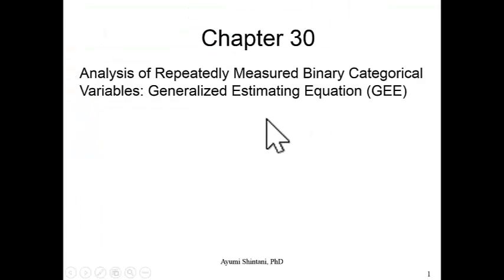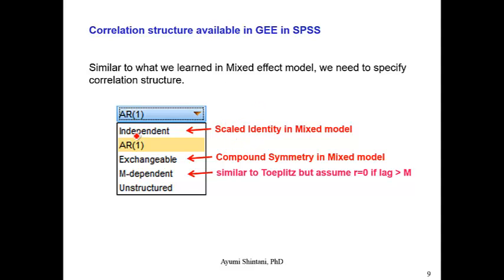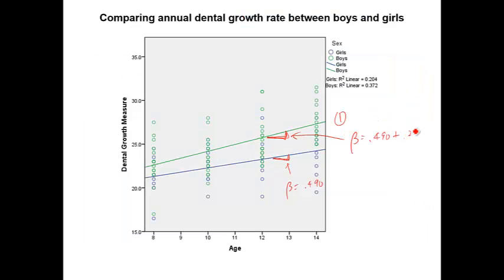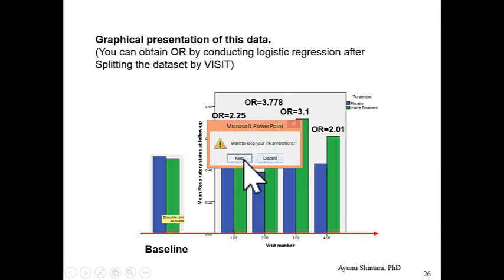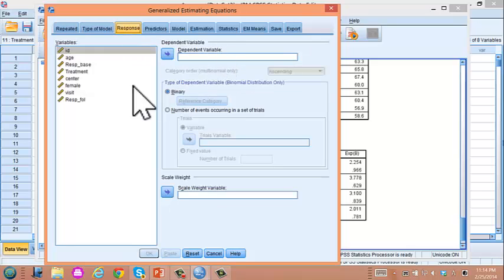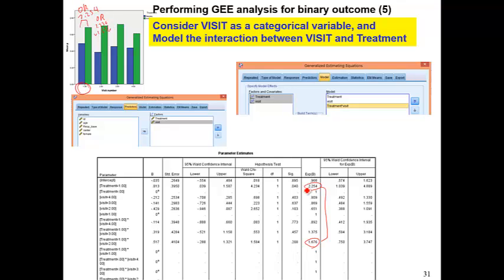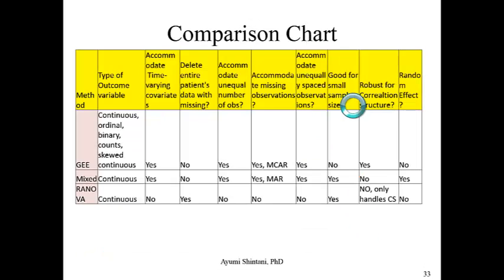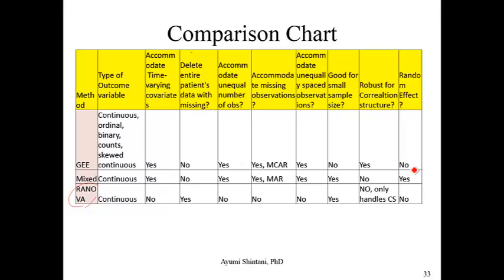Generalized Estimating Equation (GEE) in SPSS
This video provides an instruction of using GEE to analyze repeatedly measured binary outcome data from a randomized controlled trial (RCT).